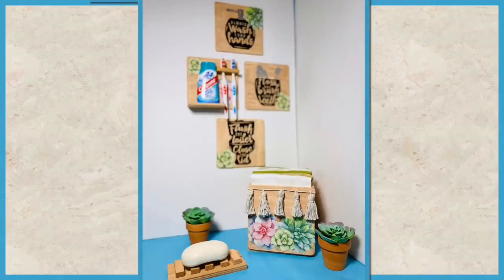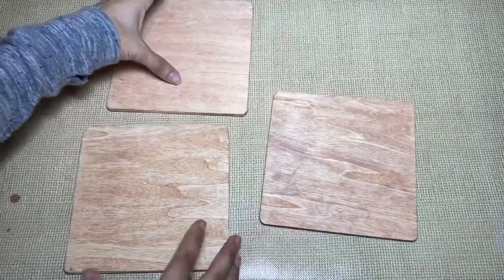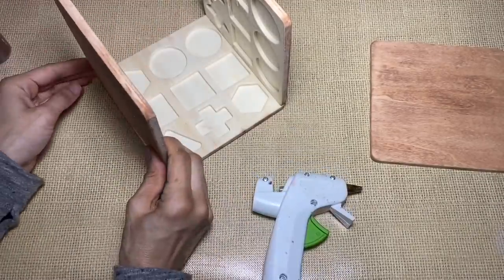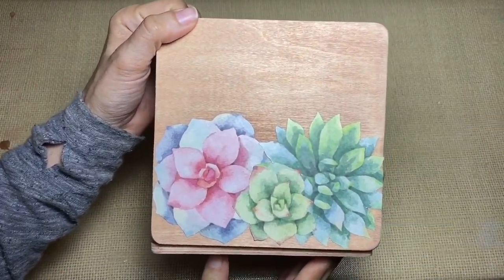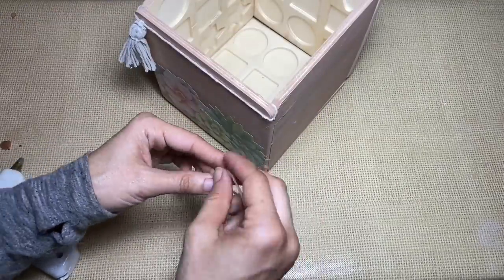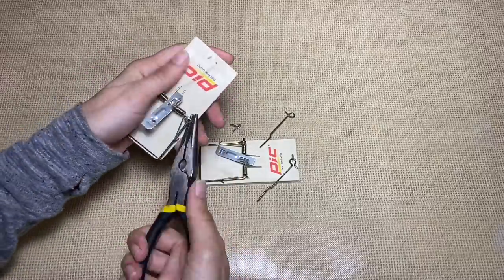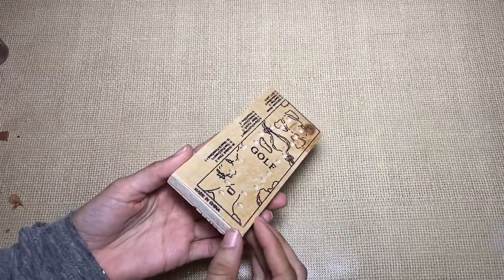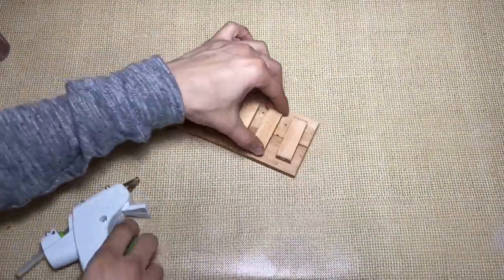DIY Wood Bathroom Decor | Dollar Tree DIYs | Boho Farmhouse Decor | Simple Cheap & Easy DIYs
Easy How To Tutorial - In today’s video I will show you how to make these boho farmhouse bathroom decor DIYs. 1. Is wall decor hanging signs. 2. Washcloth holder. 3. Toothbrush and toothpaste holder. 4. Soap holder. These are budget friendly and Easy craft ideas that would look great with your bohemian farmhouse theme decorations. These projects is simple and affordable to make but will give you a nice Farmhouse feel for spring.

👍🏼 Give This Video A Thumbs Up It Really Helps Out My Channel! 👍🏼

💞 Farmhouse Tic Tac Toe Game | Dollar Tree DIYs | Voice Over | Pier1 Dupe | Home Decor | Simple DIYer 💞

📝 Below is the Items you will need and link to purchase if link is available:

- Wooden Golf Game (Dollar Tree)
- Wood Puzzle (Dollar Tree)
- Bathroom Wall Decal (Dollar Tree)
- Succulent Wall Decals (Dollar Tree)

~*~ Simple Cheap & Easy DIYs ~*~ Craft Smarter Not Harder ~*~
~*~ Make Budget Friendly Simple Do It Your Self Craft Projects ~*~